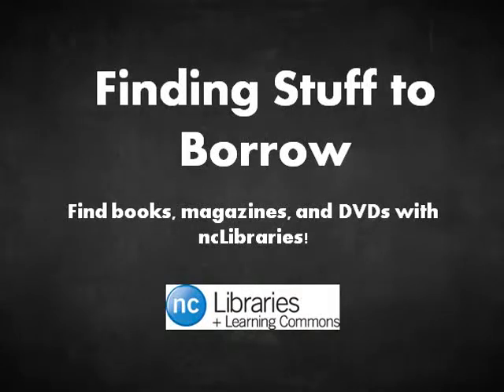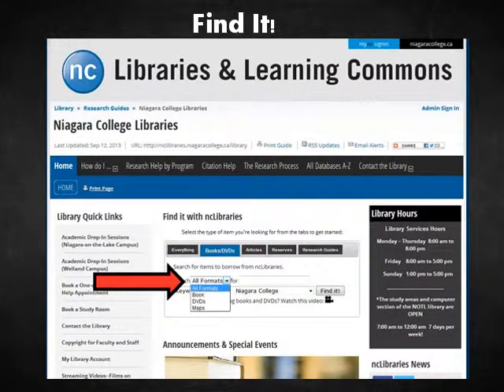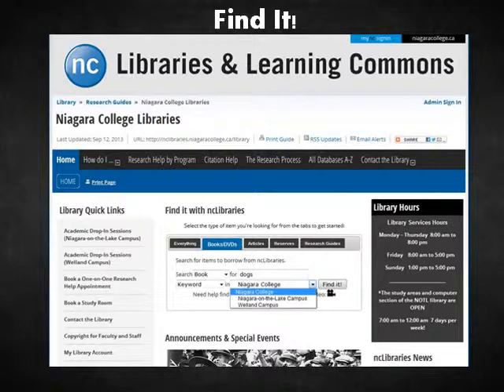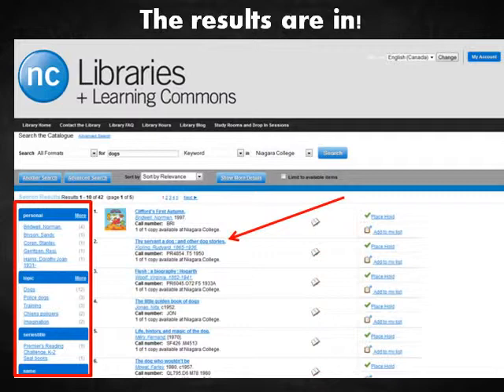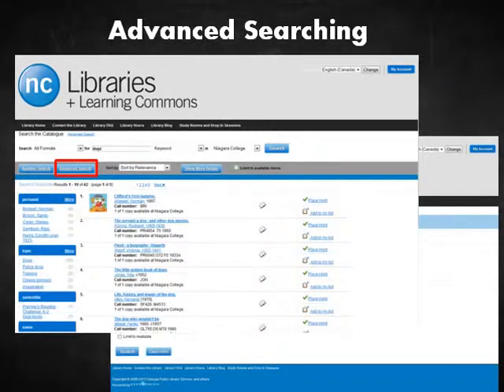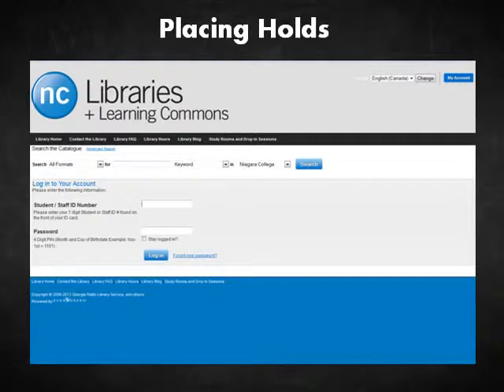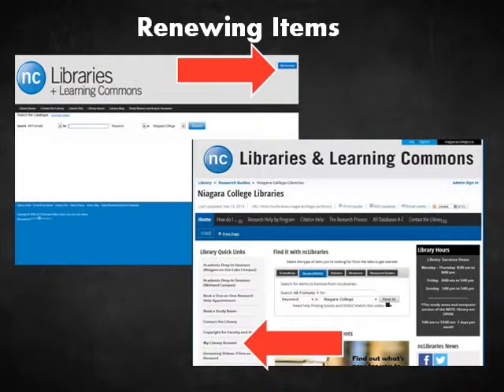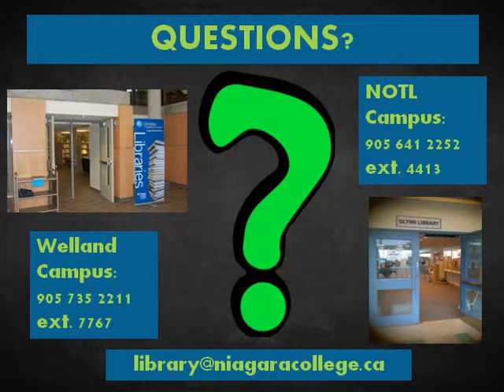Finding Stuff to Borrow from ncLibraries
A tutorial on how to find books and dvds from Niagara College Libraries for students, staff, and faculty.